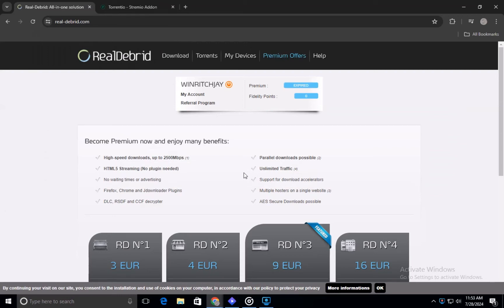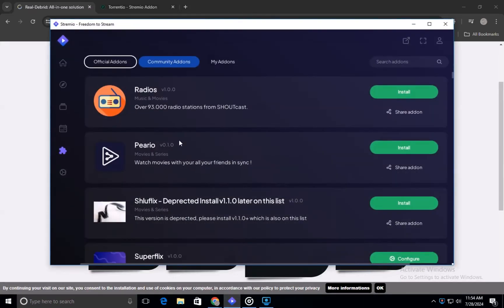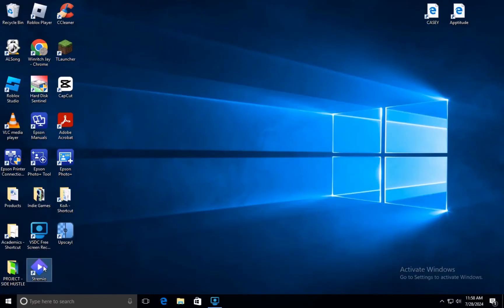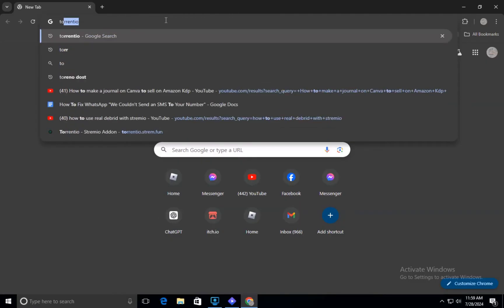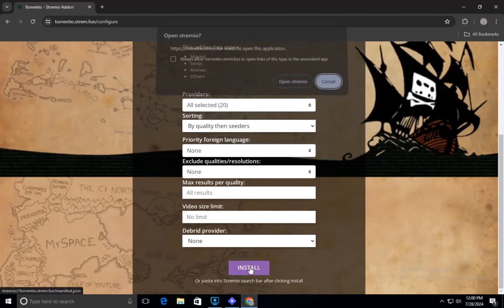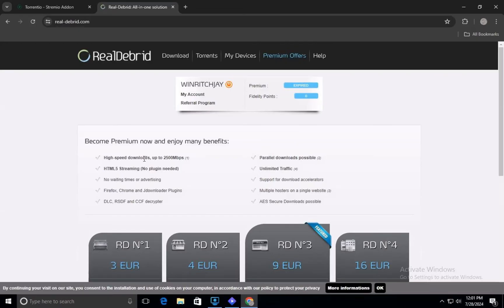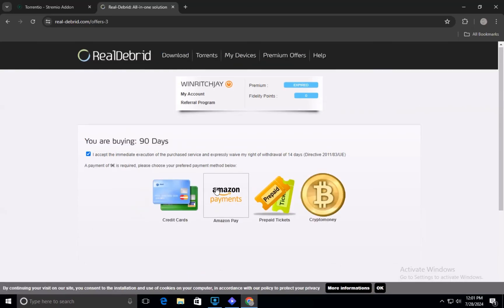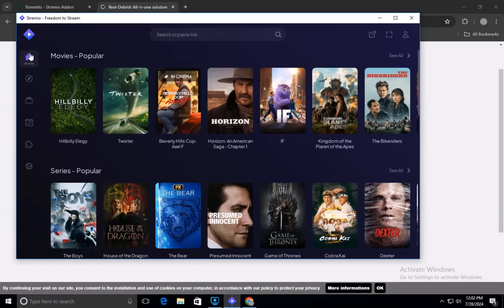How to Use Real Debrid With Stremio